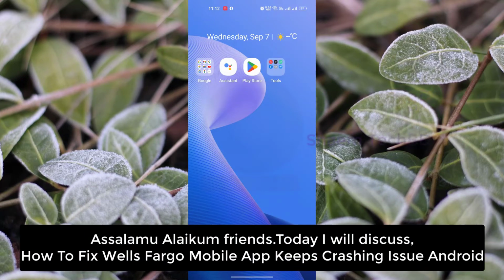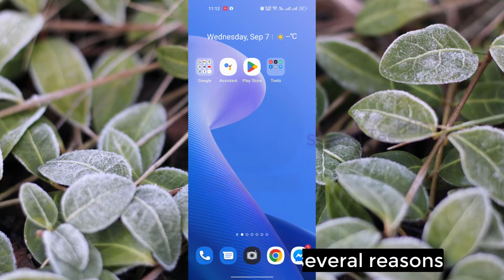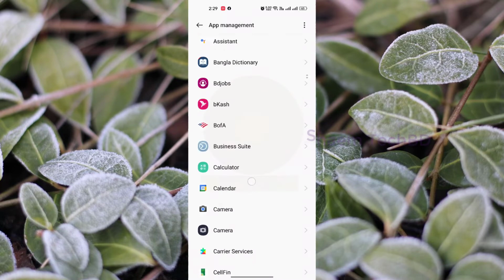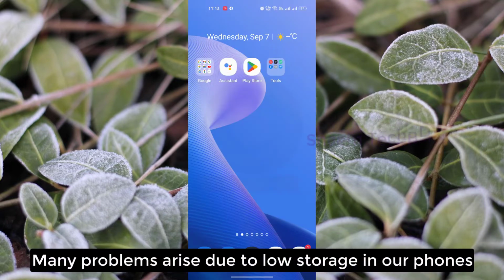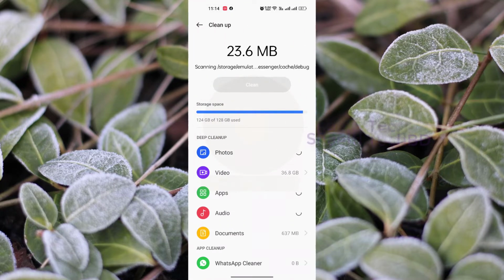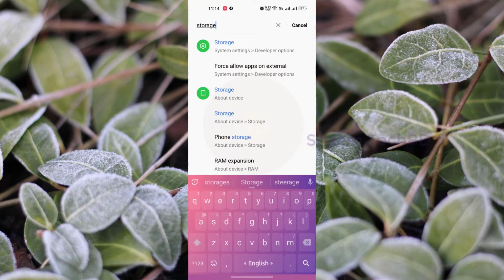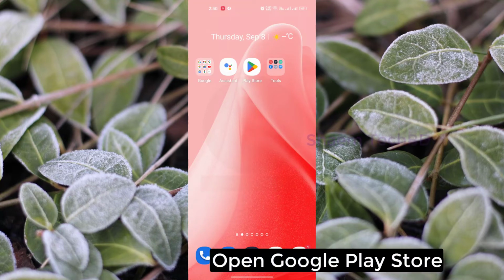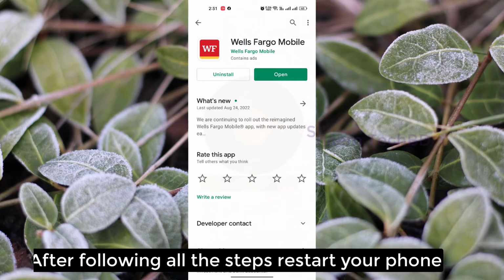How To Fix Wells Fargo Mobile App Keeps Crashing Issue Android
How To Fix Wells Fargo Mobile App Keeps Crashing Issue Android.Wells Fargo & Company is an American multinational financial services company with corporate headquarters in San Francisco, California; operational headquarters in Manhattan,and managerial offices throughout the United States and internationally.The company has operations in 35 countries with over 70 million customers globally.It is considered a systemically important financial institution by the Financial Stability Board.

does wells fargo allow mobile deposit of money orders